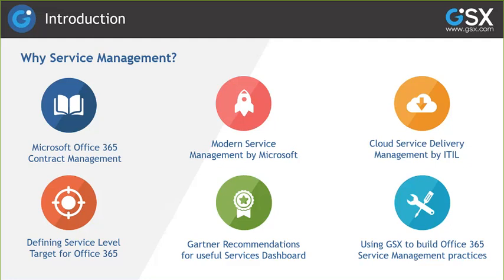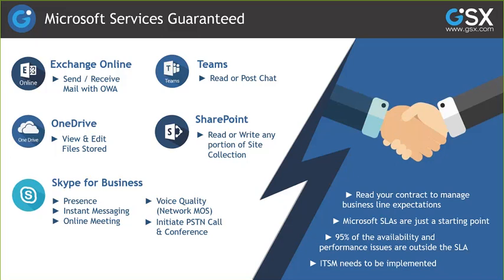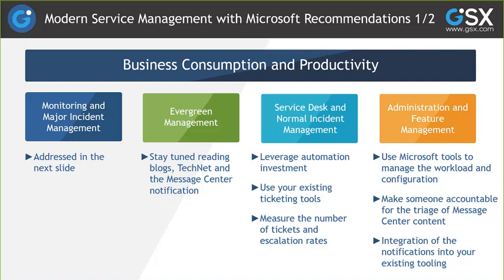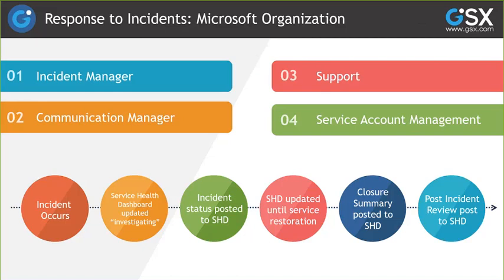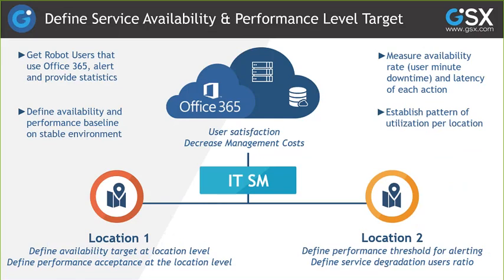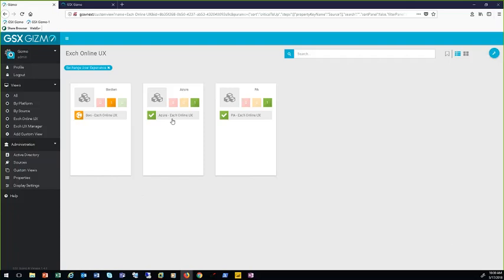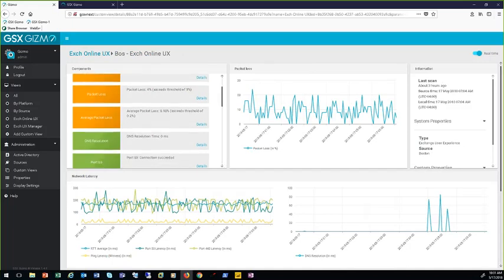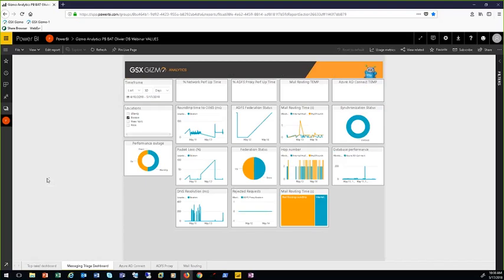Webinar Modern Office 365 Service Management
Discover how Cloud Service Delivery
Transforms your IT Service Management

Office 365, the world’s leading SaaS solution, has profoundly changed the nature of IT Service Management (ITSM). Now that (most of) the servers are the responsibility of Microsoft, many customers are wondering how to transform their ITSM to fit their cloud delivery.

Modern ITSM as described by Microsoft should represent how IT manages, operates and transitions technology, designs services and manages risk within the organization.
But how to monitor your workload in the cloud, manage an incident or optimize your service desk when you don’t have visibility to your end-user experience?

Microsoft provides Service Level Agreement for Office 365, the famous 99.99%. But it is necessarily limited to specific services and to the edge of their datacenters. Hence, what really matters is everything that is happening between your users and the cloud services.